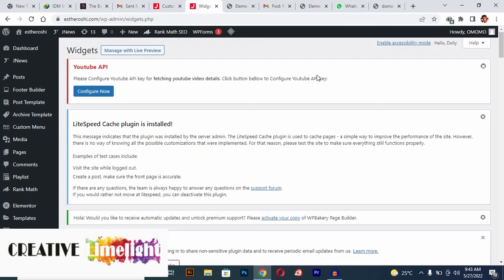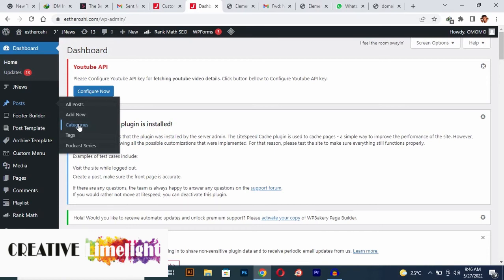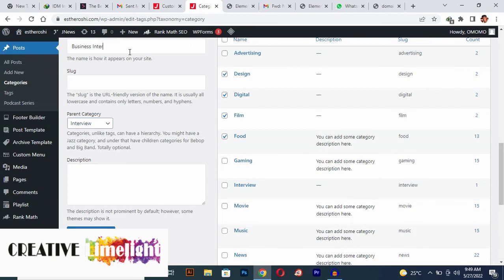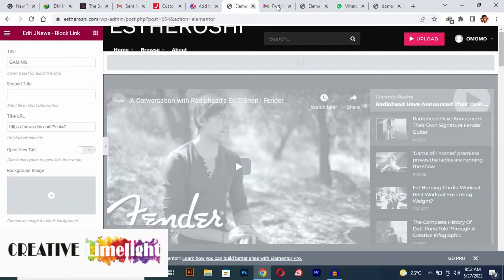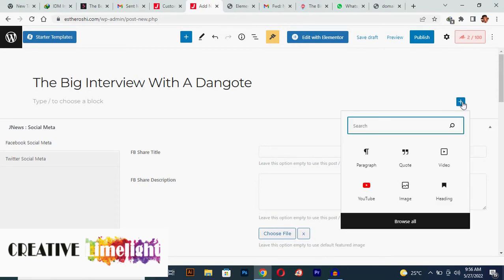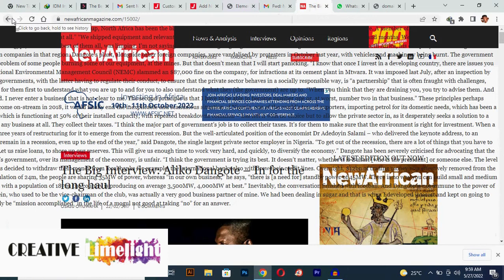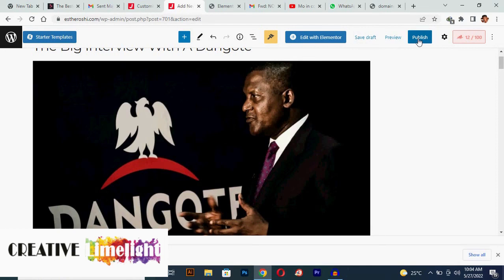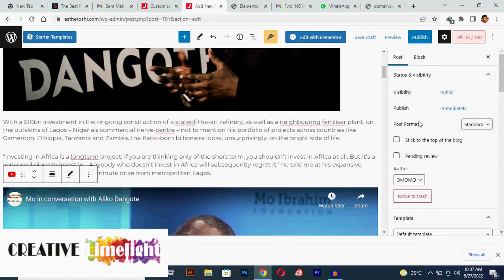How to edit categories and post on JNEWS Theme